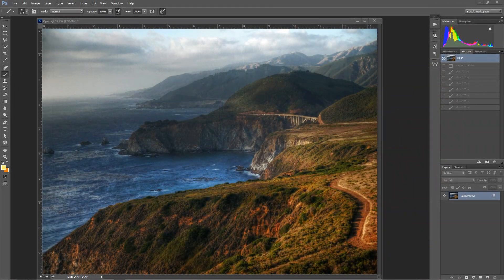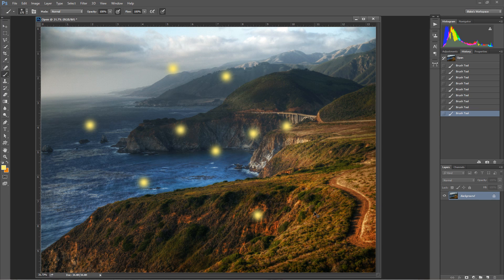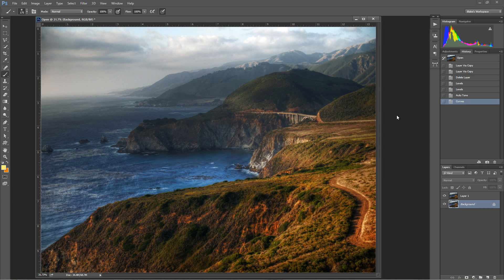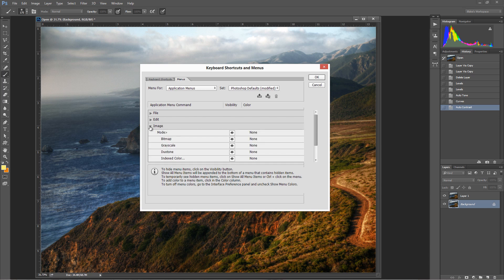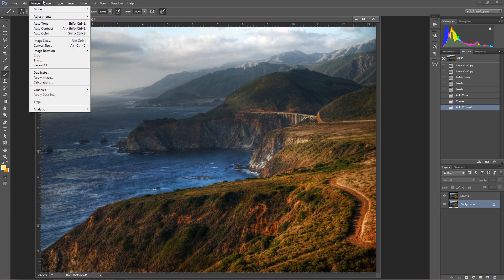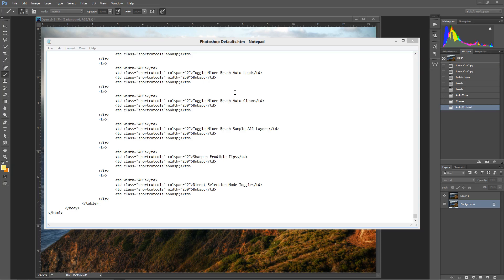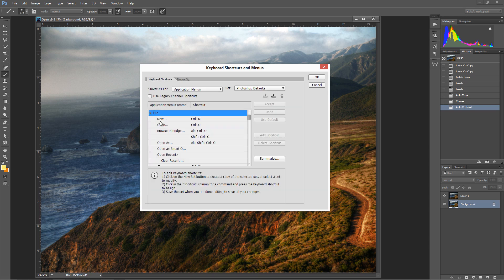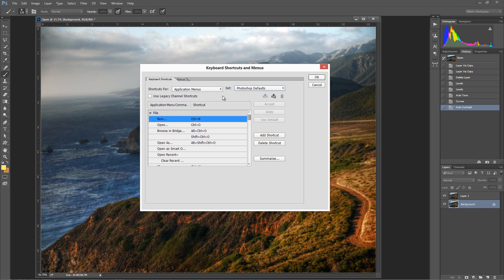Photoshop Hot Key Hacks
Have you ever made a funny shape with your fingers, like an elephant or a dog, and plopped them on the key board while in Photoshop to see what kind of effect it has.

Some Hot Keys make you feel like your hand is turning into a claw-like object of mass destruction.  For instance, CTRL+SHIFT+ALT+E, to make a layer stamp.  With that one you almost need 2 hands!!!

I was playing around in Photoshop the other day wondering, "What will happen if I do this, CTRL+SHIFT+ALT+M" and boom, a genie appeared that granted me three wishes!

Well, okay, the genie didn't quite happen, but a new window popped up that scared the daylights out of me. I didn't want to mess with it because it looked "official". However, the more I looked at it the more I realized I had "cracked" the hot key code. I hacked Photoshop. not really... but I felt like it!

What it did was bring me into a window that showed me every single Photoshop Hot Key and allowed me to modify them if I so chose!  How cool is that!  It even allowed me to "Summarize" every hot key in Photoshop.